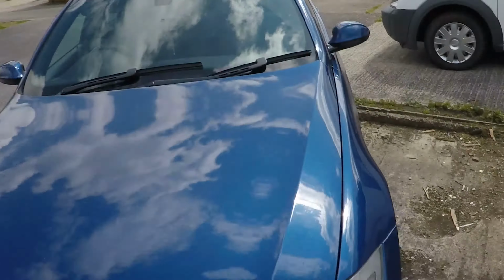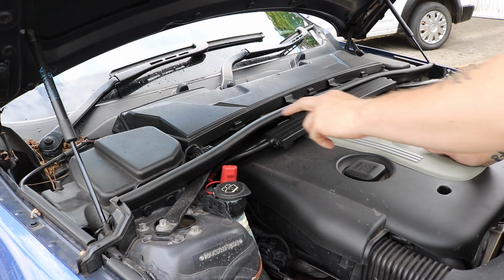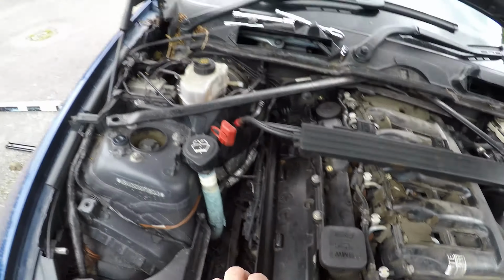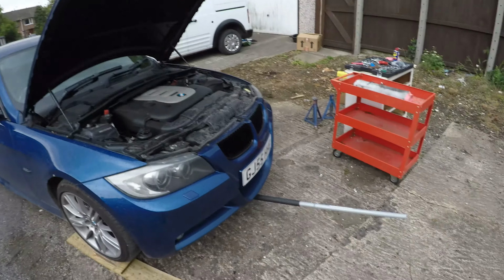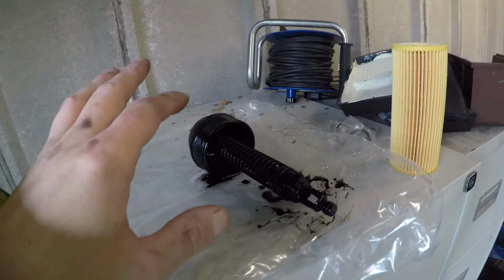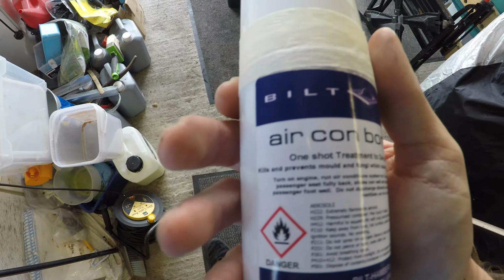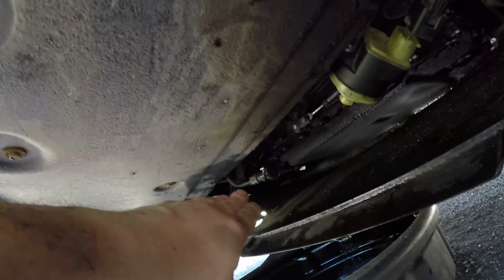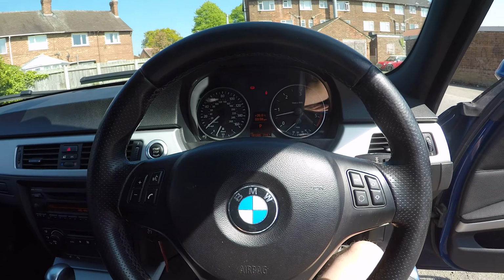E90 330d Full Service! DIY Service 330d 325d etc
Today I service the E90 at home, servicing your  car yourself doesn't need to be hard and can save you money once you learn how to do it!

Title: Morning by LiQWYD
Genre and Mood: Dance & Electronic · Calm